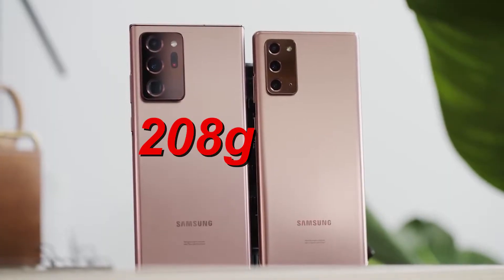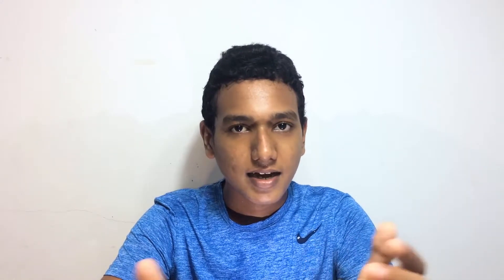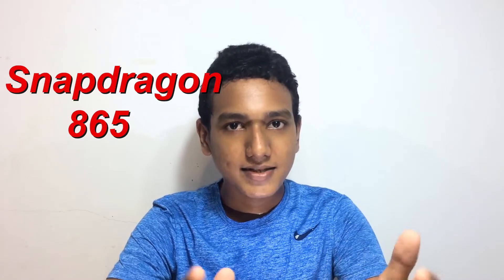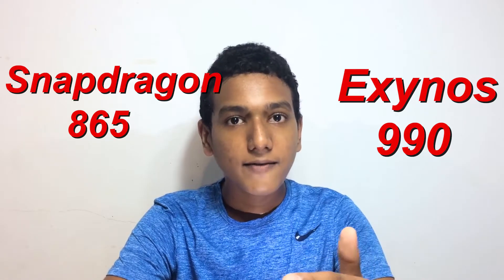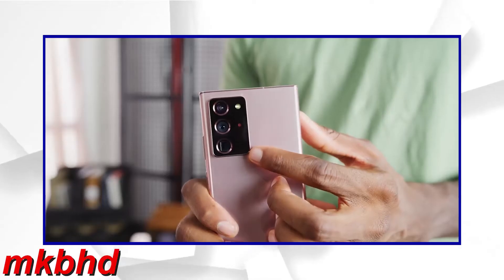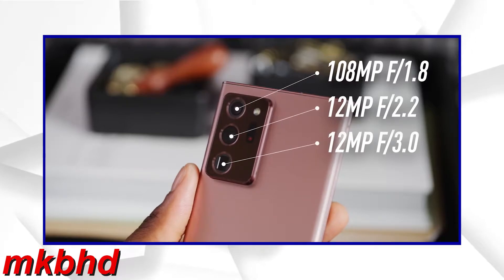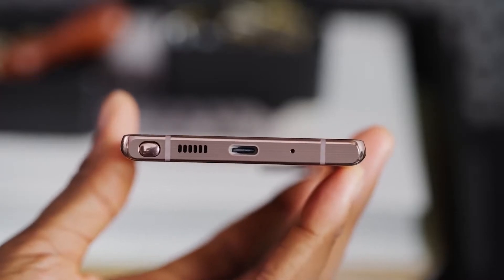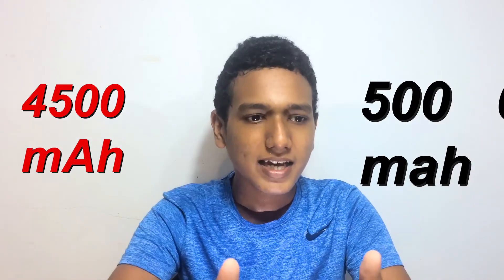samsung galaxy note 20 sinhala review | Think SL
ලෝකෙට අලුතෙන්ම ආපු හොදම  flagship phone එකක් වෙන samsung galaxy note 20 ultra 5G phone එක ගැන කතා කරමු.

note 20 impressions  sinhala review,Gaming smartphone,note 20 galaxy flagship note s pen smartphones sinhala review galaxy note 20 phone sinhala review new smartphones galaxy  note sinhala srilanka samsung note 20 vs s 20 performace is it worth which is the best performance
 samsung phones unboxing sinhala think sl best flagship phone 2020